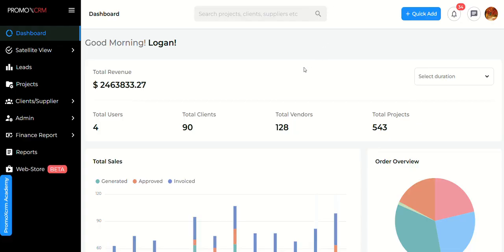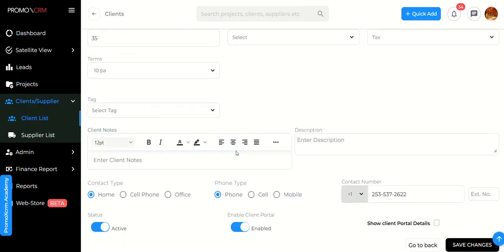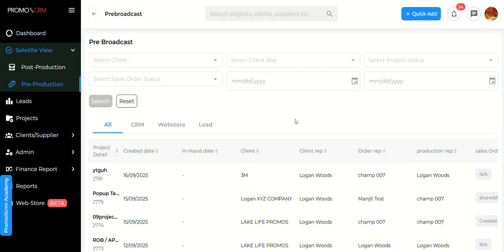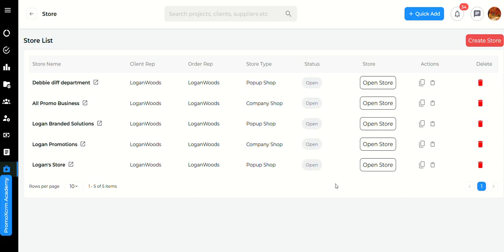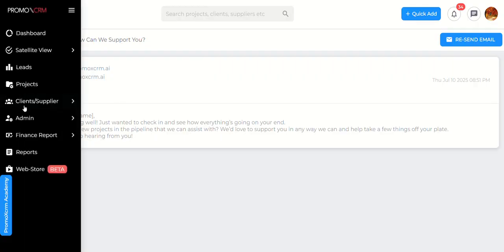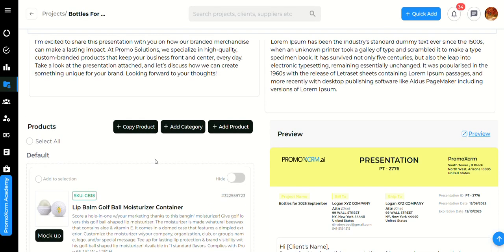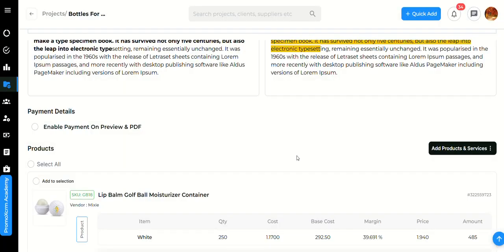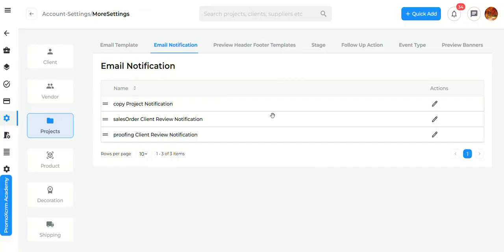Promo X CRM – August Software Updates | GPPPN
Welcome to the August update for Promo X CRM! In this video, we walk you through the latest enhancements, new features, and improvements added this month to make your workflow smoother and more powerful.

What’s inside:
• Overview of new features & changes
• UI/UX improvements
• Performance optimizations & bug fixes
• Any new modules or integrations added
• Tips on how to make the most of the updates

Stay ahead with Promo X CRM — evolving every month to serve you better.

💬 Drop your feedback or questions in the comments — we love your input!